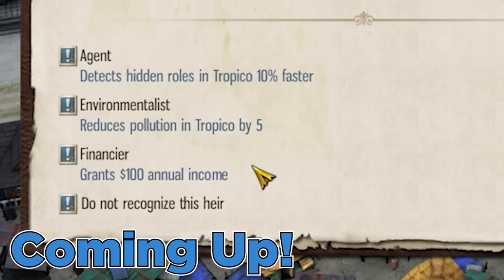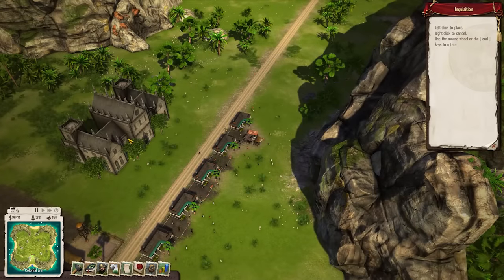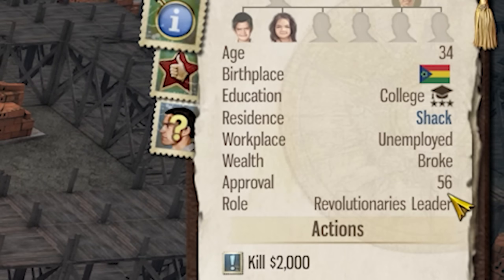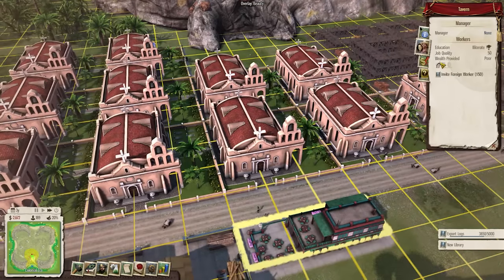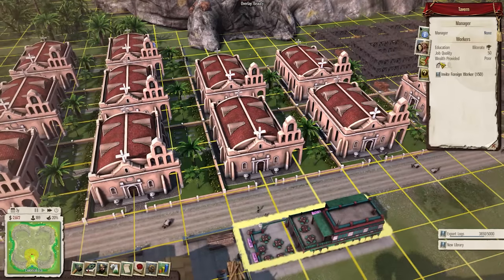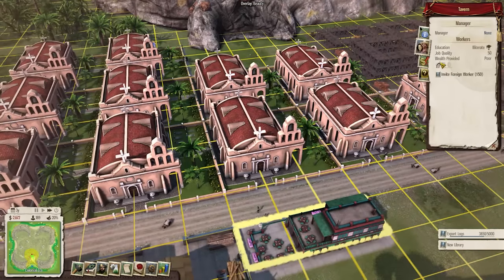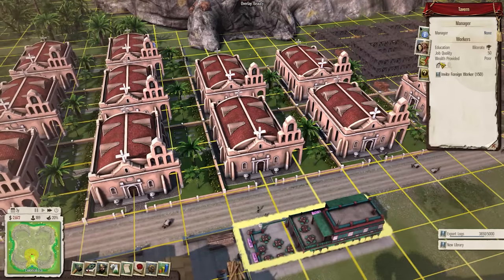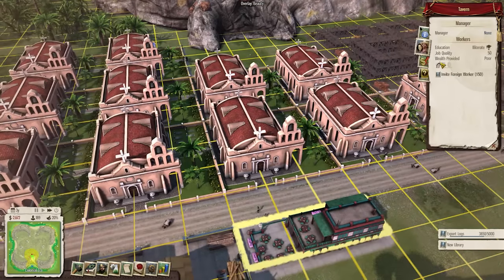Are Churches OP in Tropico?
Hello there ladies and gentlemen welcome to the wonderful city / nation builder / management game called Tropico 5. I must say I love this game it is great fun! Many would say that this is a perfectly balanced game with no exploits. However, today I will be using the wonderful Church only challenge to unlock the power of infinite money which I promise will 100% not imbalance the game. I mean what could go wrong with Building an inquisition that pays you to maintain more and more churches. Who needs to actually have an island industry when instead you can just import everything to feed your colonists and settlers. Using this method we will be able to break the game and achieve infinite money from Churches only. Thats right no body expects the Spanish inquisition so we wont be dealing with a tropico 5 war. Instead we will be a pacifist society of Church builders and spanish inquisitions!

So sit back relax and enjoy this Tropico Exploit! How on earth can one english bugger beat this tropical tycoon city builder and gain unlimited money and infinite cash!! All will be revealed in this tropico 5 gameplay montage where in this tropico gameplay we unleash the greatest money glitch! Who knows maybe this game is more broken than tropico 6

Title: TROPICO 5 IS A PERFECTLY BALANCED GAME WITH NO EXPLOITS - Excluding Infinite Money From Churches